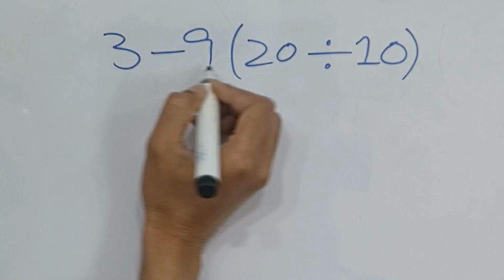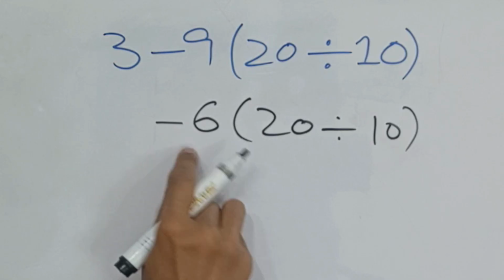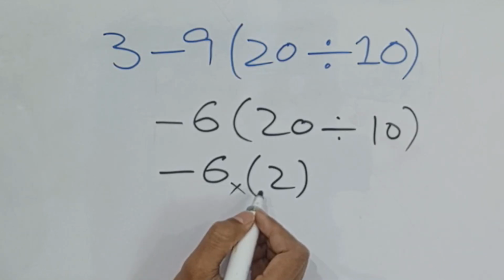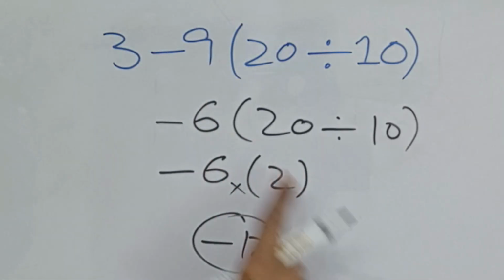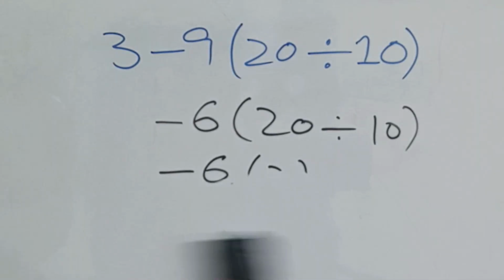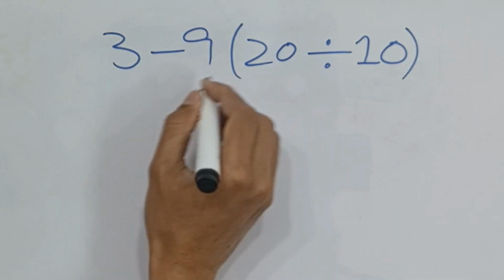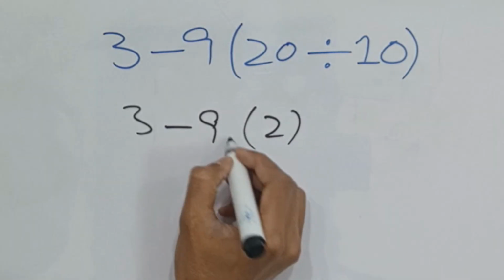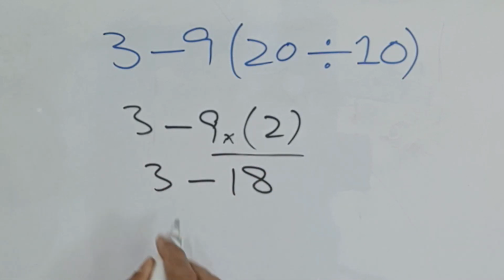Think You’re Good at Math ? Solve This!